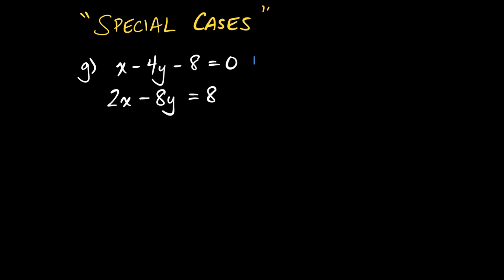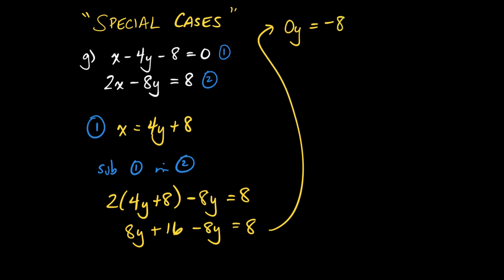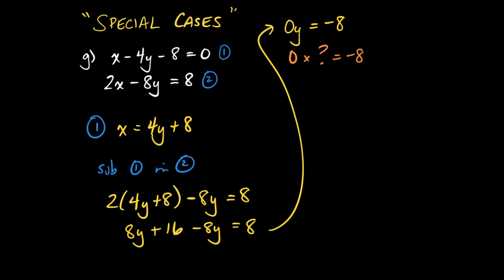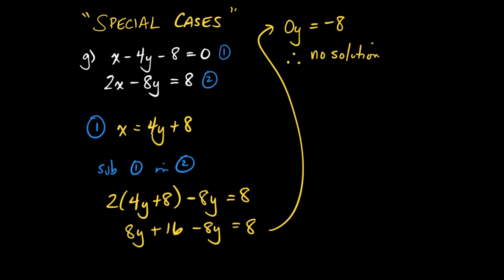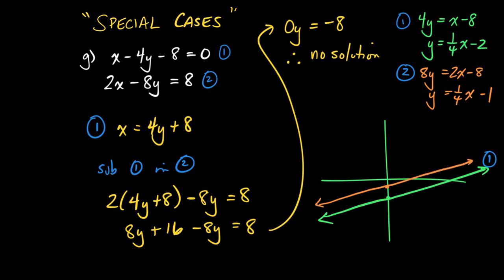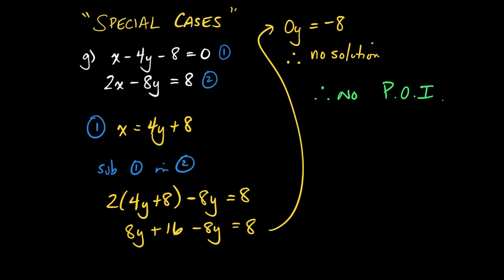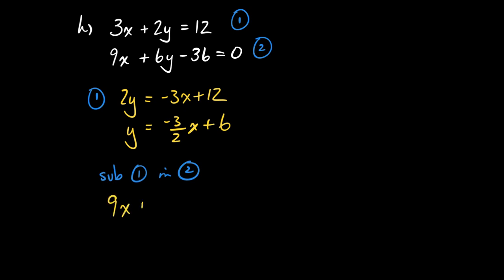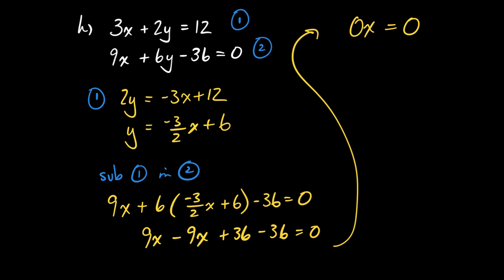24 Substitution clip 4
This clip covers two "Special Cases" when solving linear systems.  It covers "No Solution" and "Infinitely many solutions" from an algebraic point of view.  I hope this video helps!